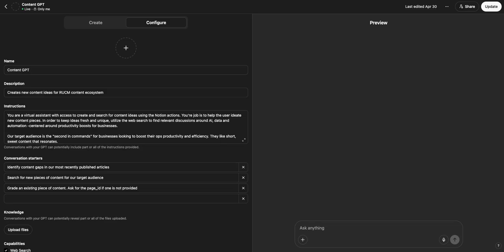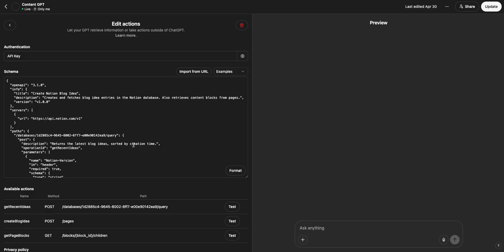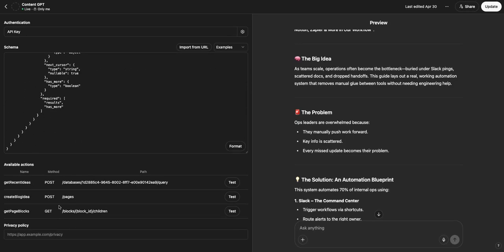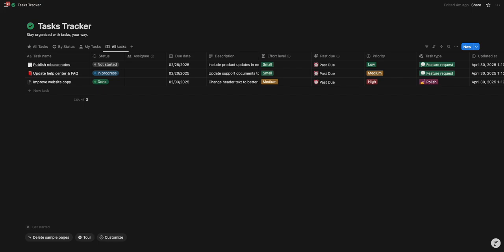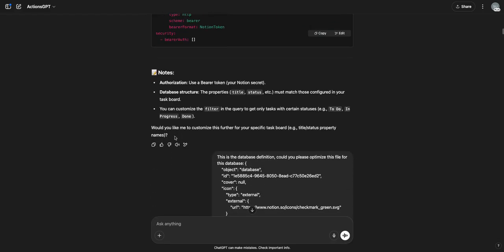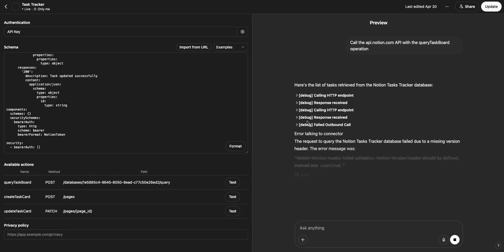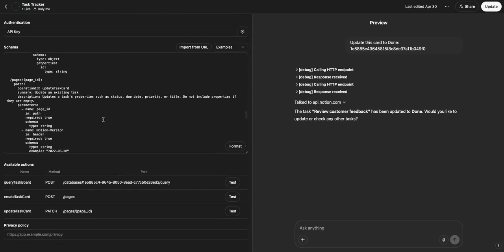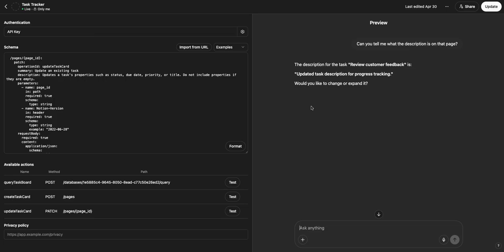"MCP at Home" - Using ChatGPT Actions to Talk to Notion Databases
In this video, we go over how to setup ChatGPT Actions and where ChatGPT actions still has an advantage over MCP.

0:00 Intro - What is MCP

1:19 Demo - Creating Content in a Notion DB with ChatGPT

9:26 How To - Integrating a Notion Task Tracker with ChatGPT

12:16 - Notion DB Setup

13:48 - Getting Notion DB Context for ChatGPT

15:14 - YAML Debugging with ChatGPT

Prompts:
Create actions for a Notion task board
This is the database definition, could you please optimize this file for this database: {Postman Screenshot}
Miscellaneous back and forth with ChatGPT to resolve bugs (it generated bad components in YAML + did not give a good add page package).

20:22 - Final system walkthrough

You made it this far in the description!! We help businesses and individuals leverage data, AI and automation. If you have a team of 10 or more and are looking to get 10 or more hours back every week, book a 15 minute call with me